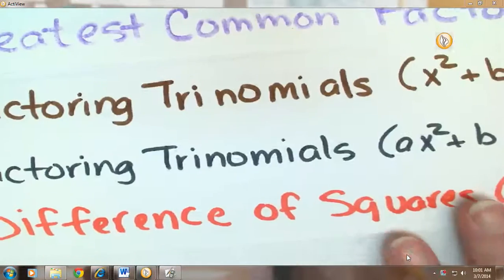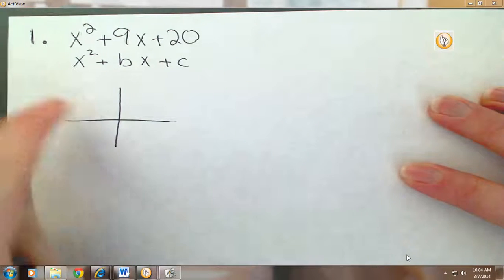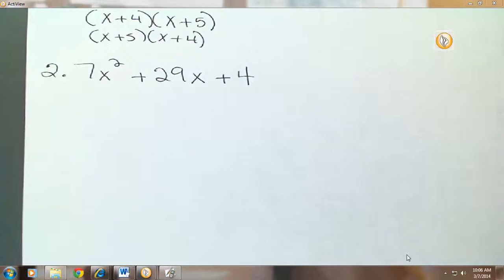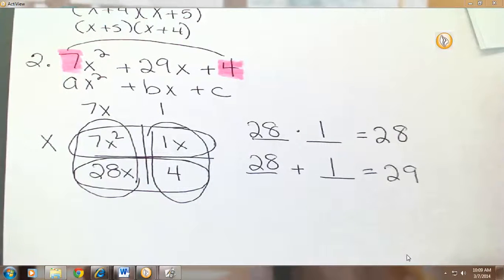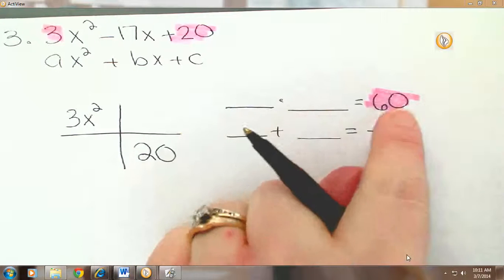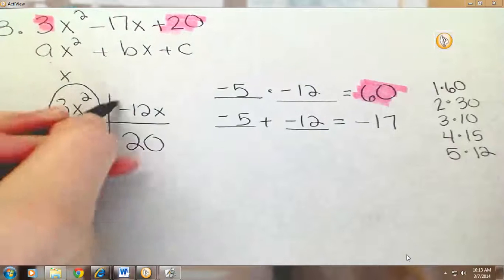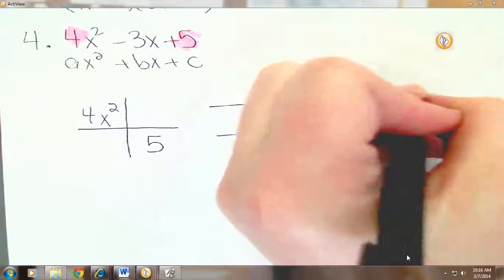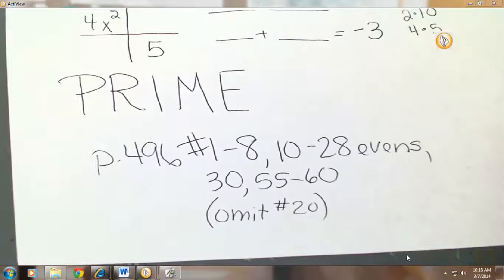3.7.14 - Alg. B - Factoring Trinomials